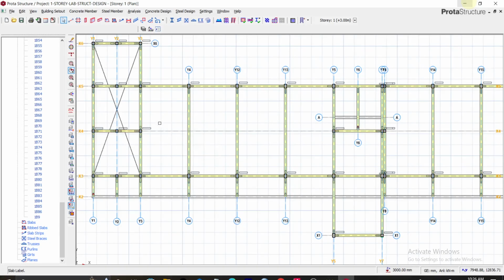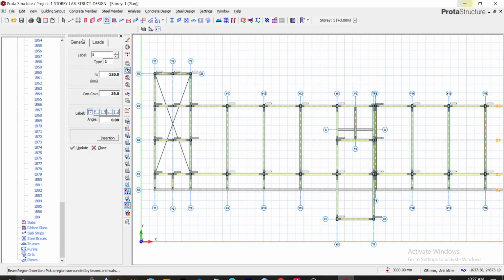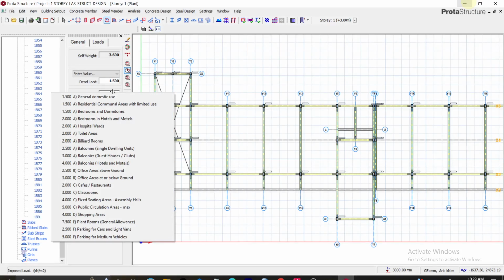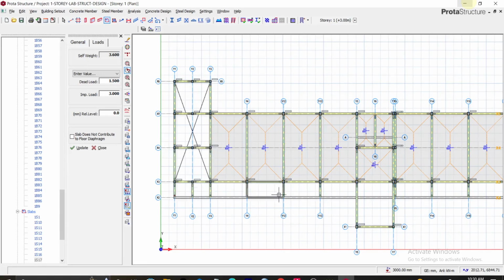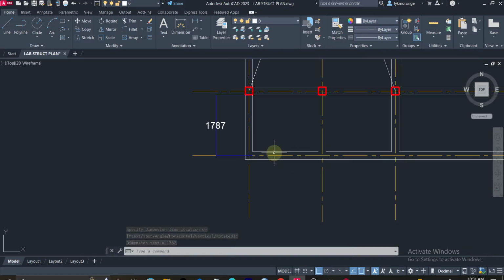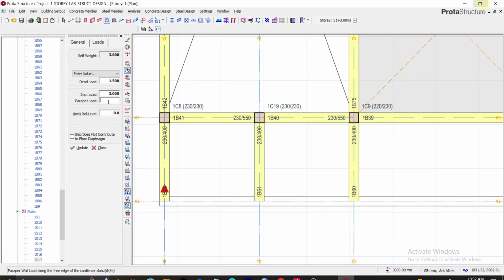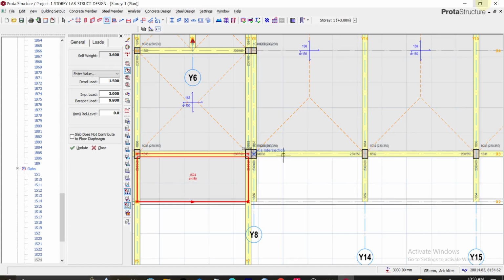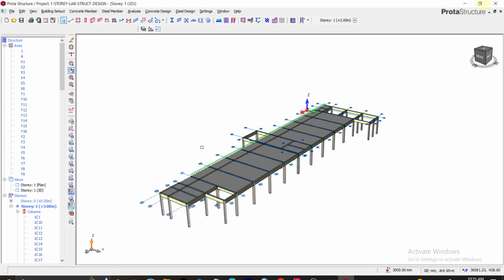Part 5 : 1 Storey LABORATORY STRUCTURAL DESIGN Placing Slab & Cantilever in ProtaStructure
Uncover the intricacies of laboratory structural design in Part 5. This tutorial guides you through placing slabs and cantilevers with precision using ProtaStructure. Enhance your expertise for robust and efficient structural solutions.